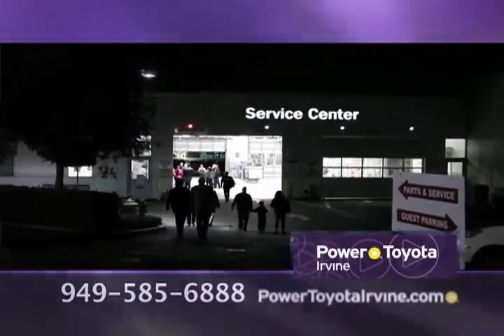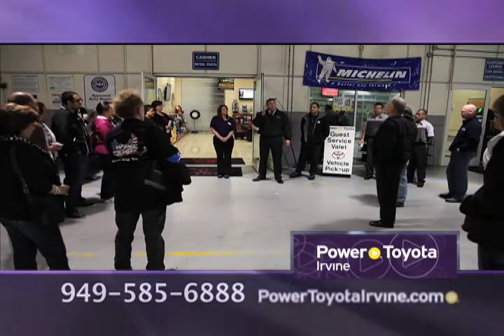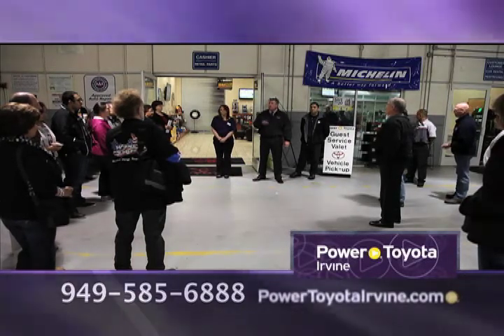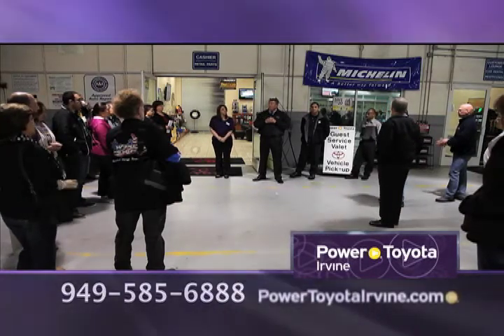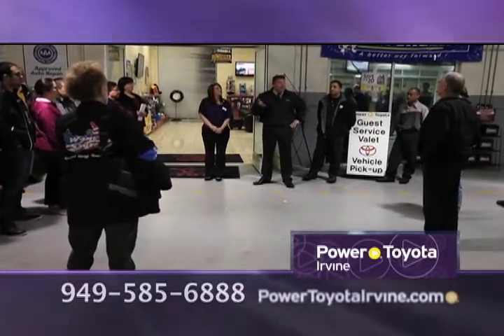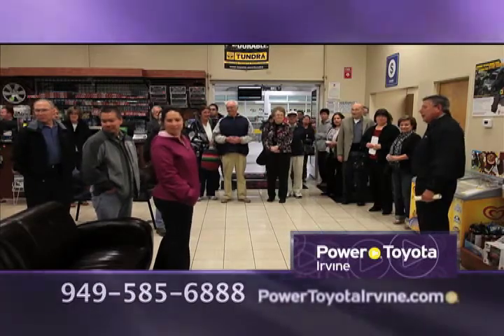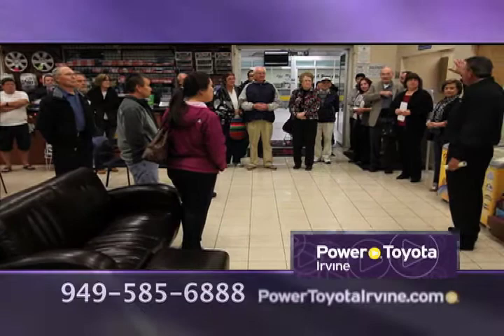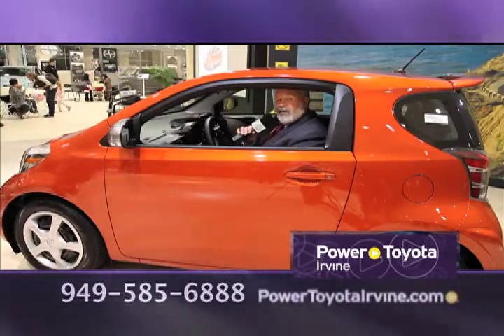Owners Event March final